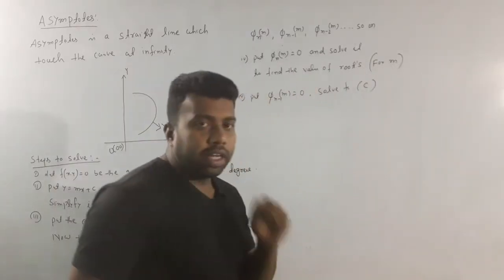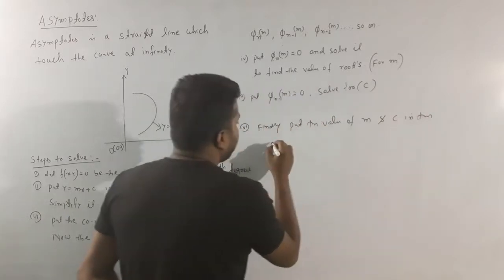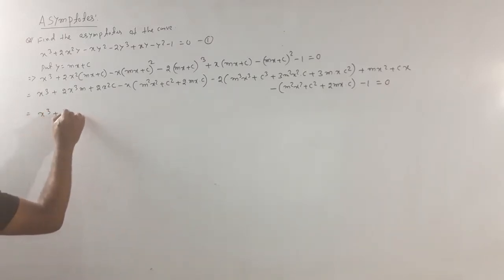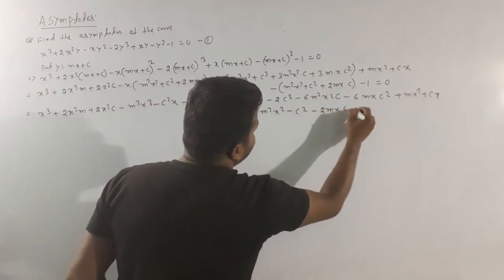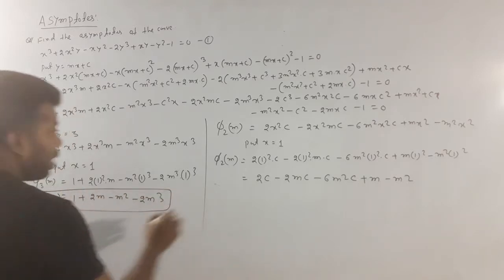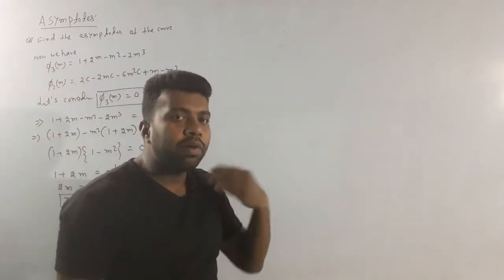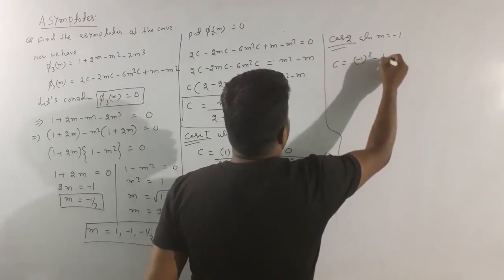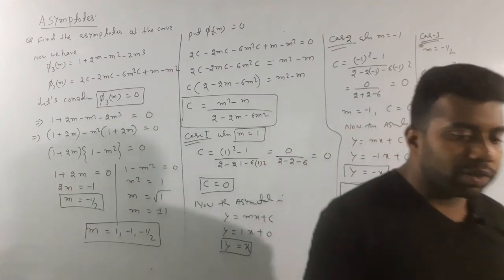asymtote calculus in odia part-1